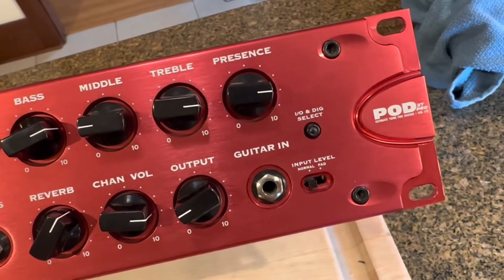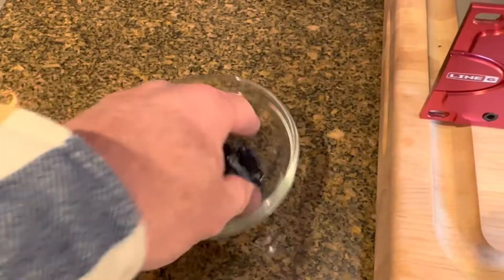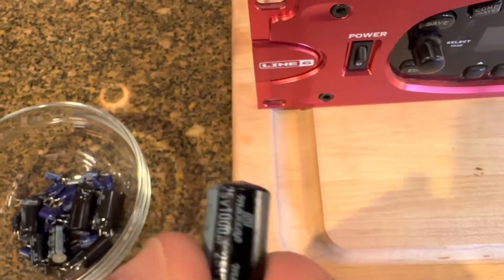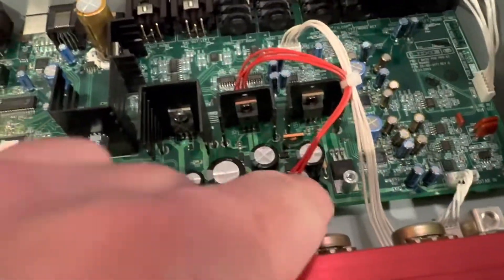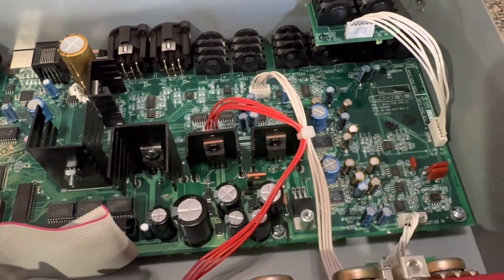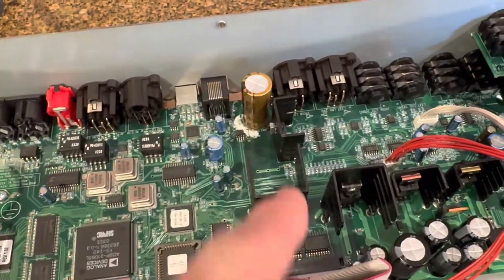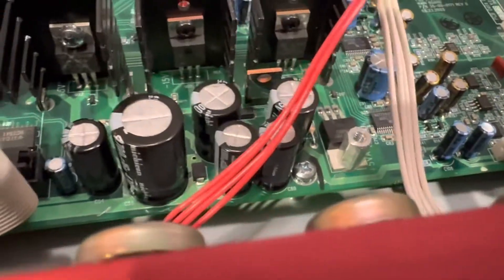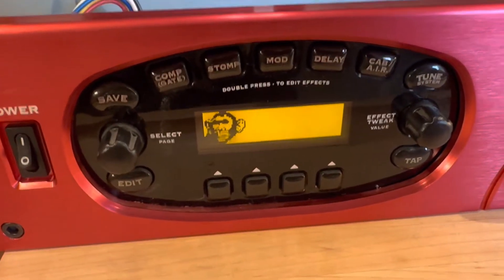Line6 PodXT repair capacitors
2003 Line6 PodXT Pro.  Recap’d electrolytic capacitors with Nichicon.